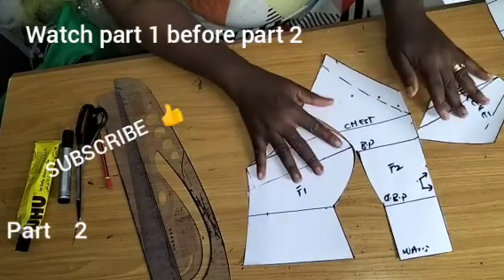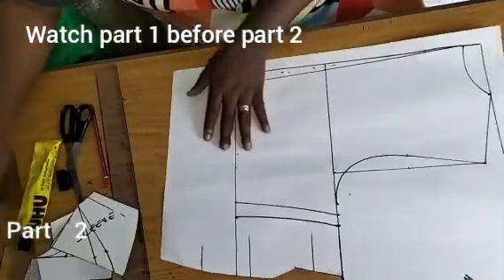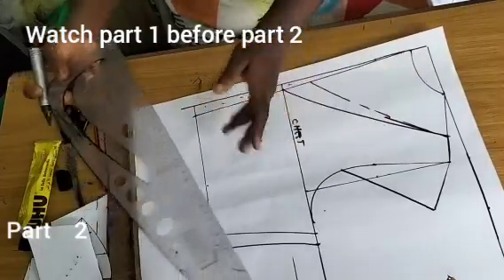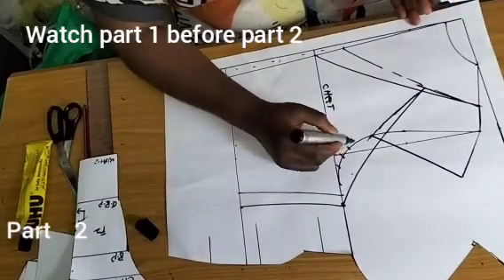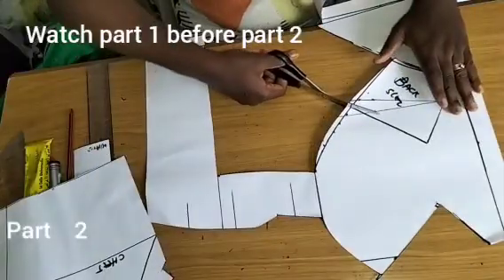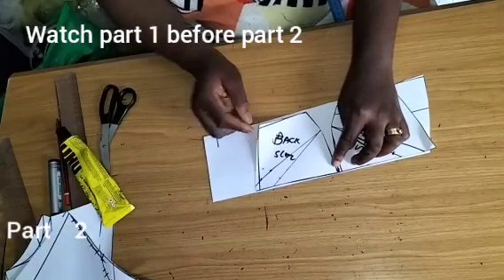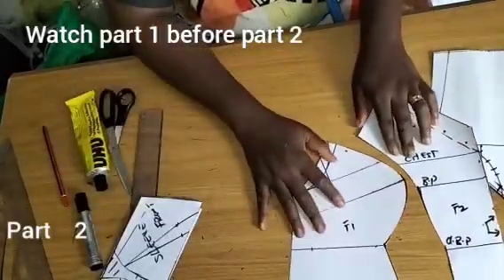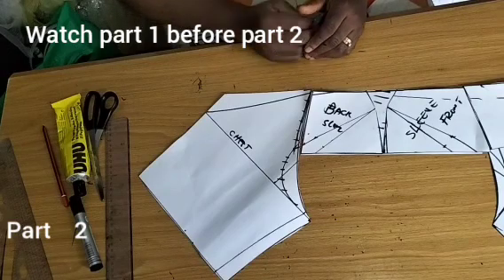HOW TO MAKE DRAPED IGBO TRADITIONAL BLOUSE WITH CAPE (PART 2)